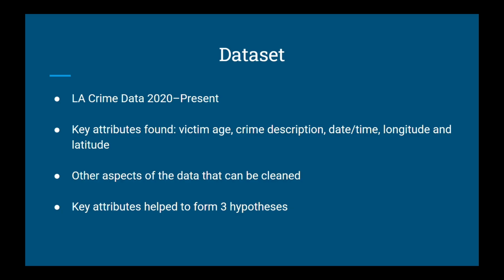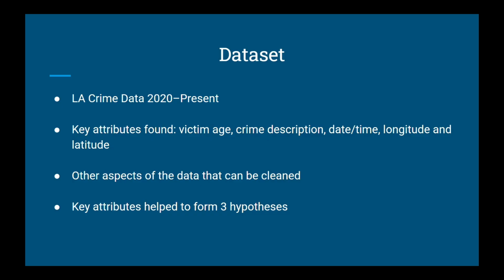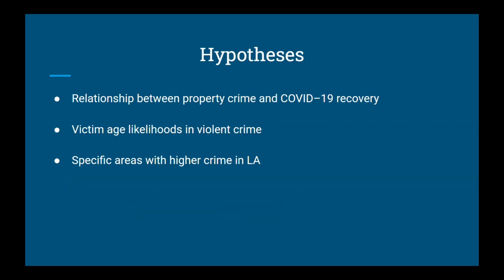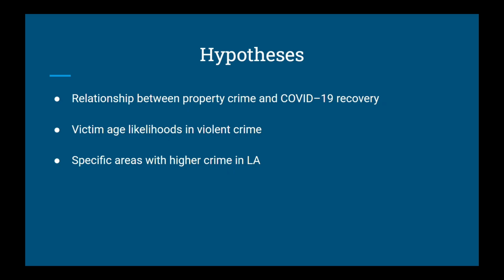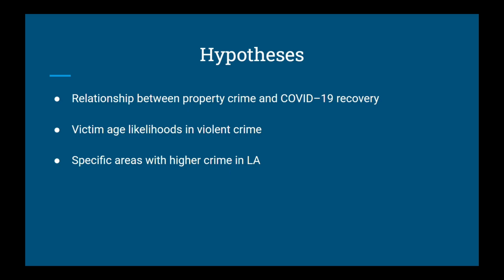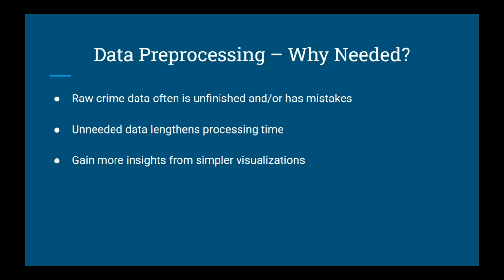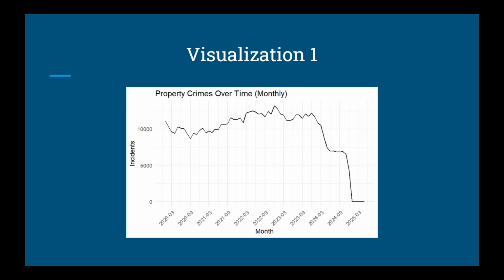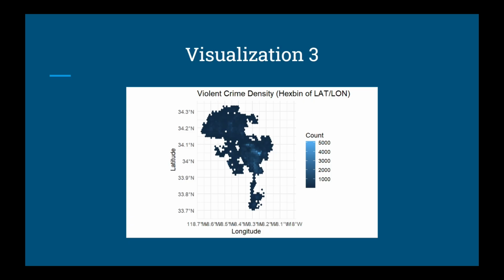CSE 632 Project 1 Presentation Made with Clipchamp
CSE 632 Project 1 Presentation